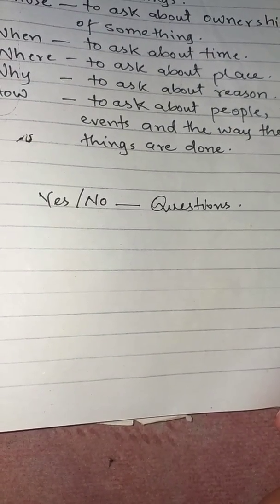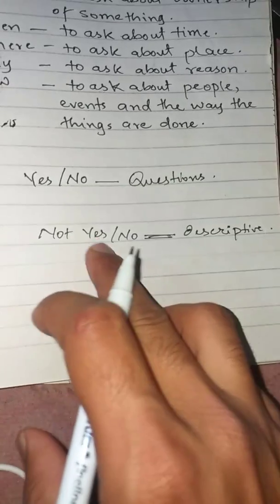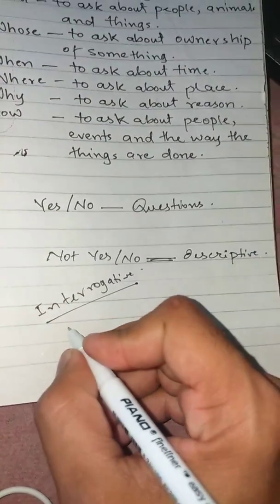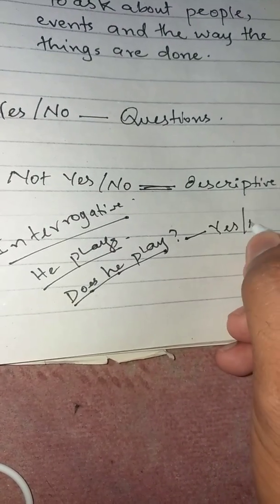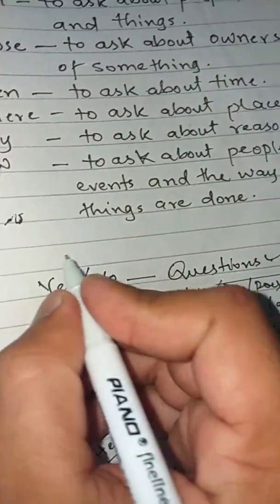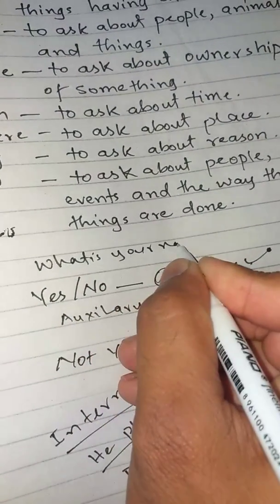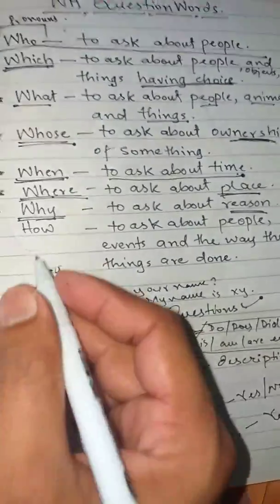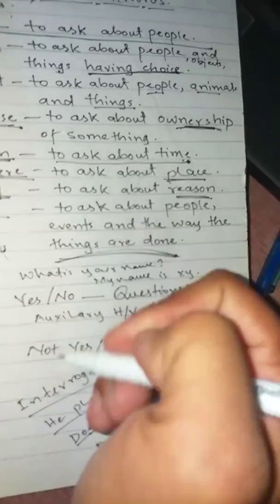' WH/yes no' question